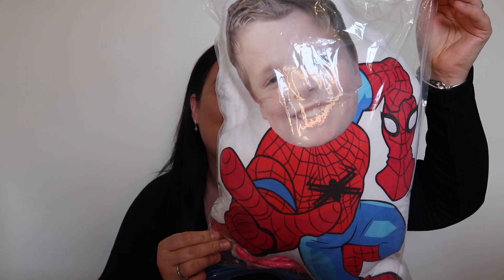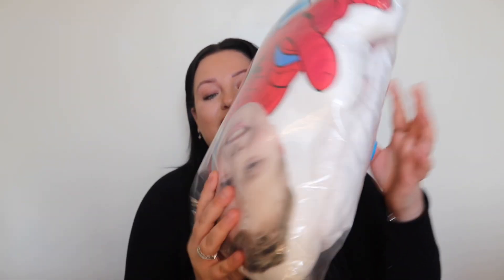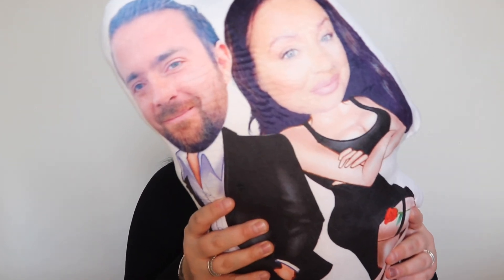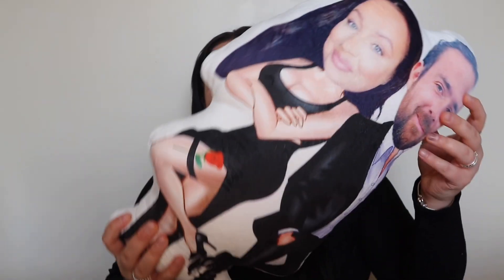How cute are these 😍 Makemesuprise Ad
Hello ♥️

My Instagram is fayejay202 if you fancy following me on there x

Thank you to makemesuprise for this collaboration. Find them here x

  products'size: couple blanket:40''X50'',pillows:50cm-20'',sp
iderman blanket:30''X40''

Have a great week ahead x